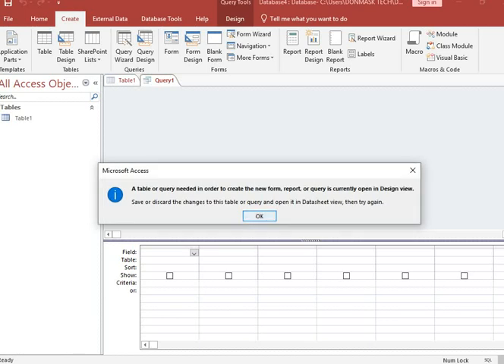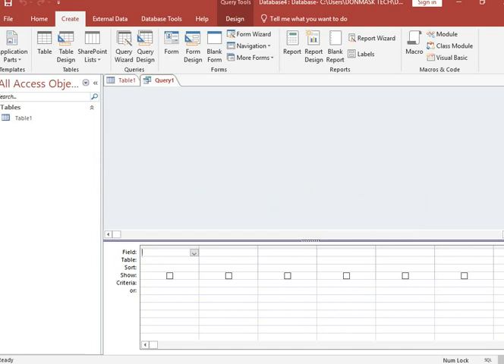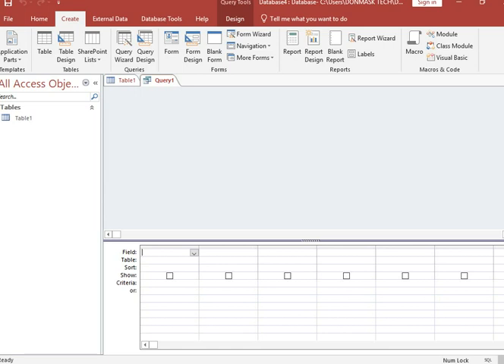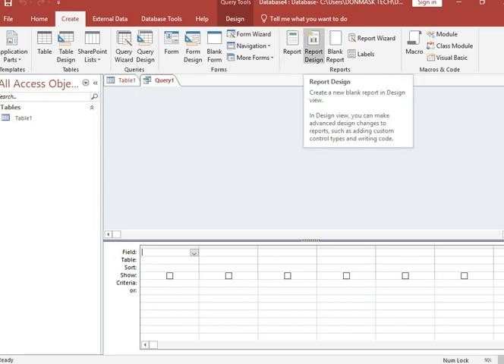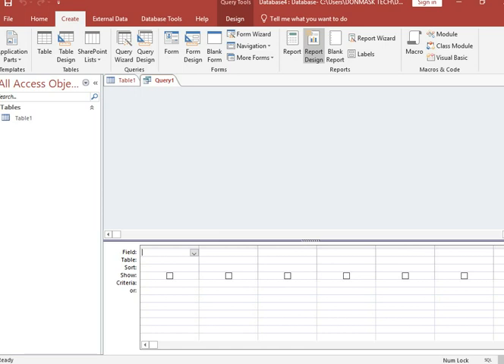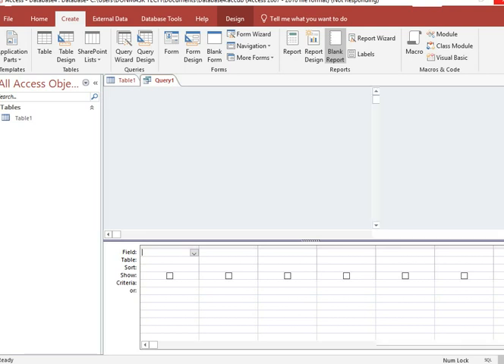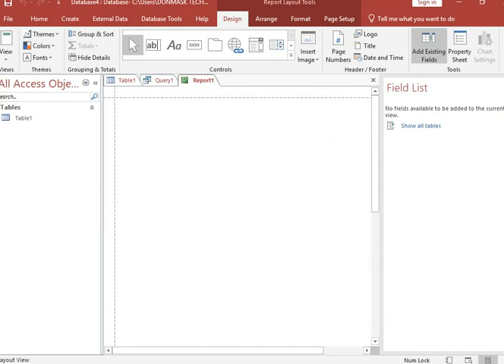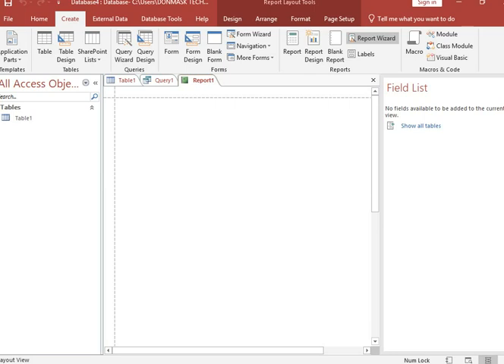Microsoft Access Report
Microsoft Access Report, design,multimedia programming,development